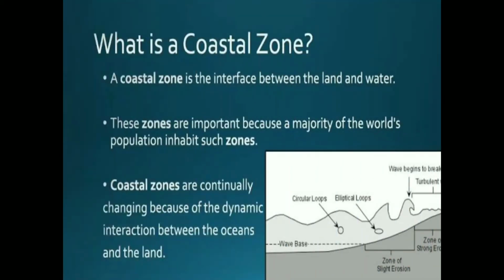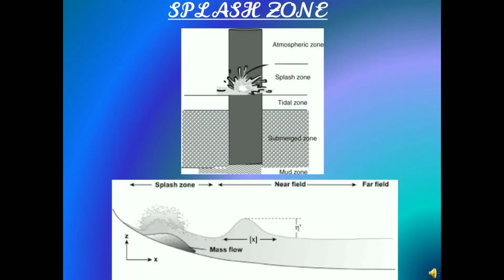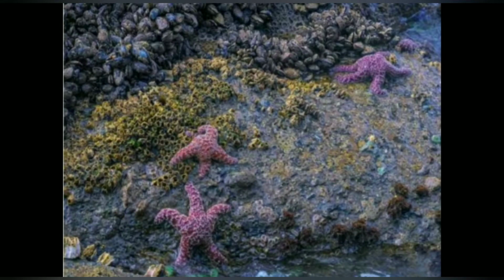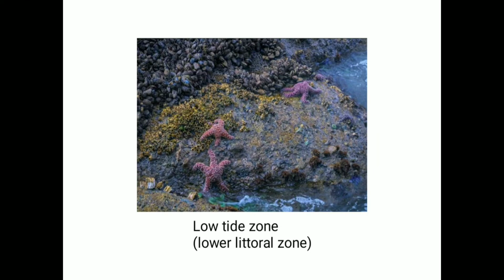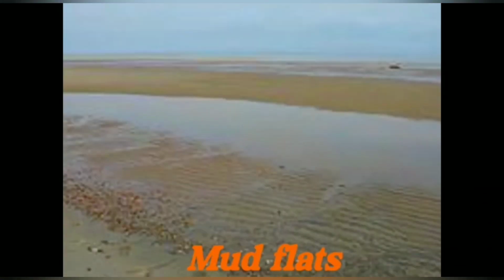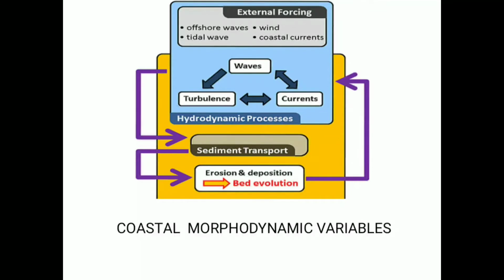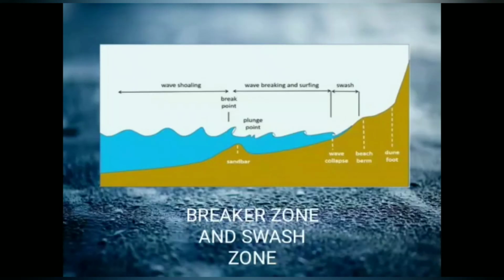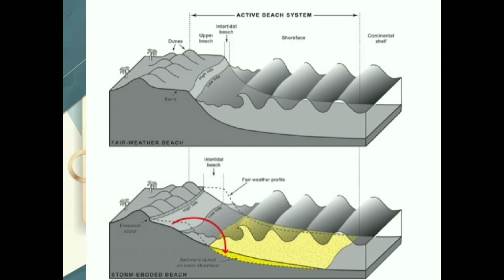coasal zones and coastal morphodynamics variables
based on the calcutta university semeste 3 SEC course coastal management, the presenters from SEM3 Students of Jogamaya devi college,kolkata  touches upon all facets of the selected topic and tried to explain lucidly the crux of the theme. learn and enjoy